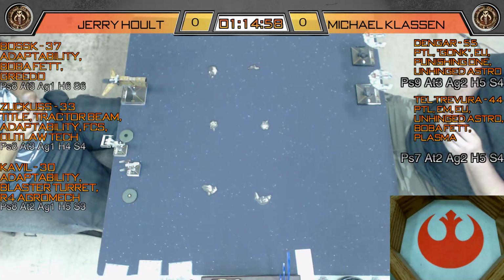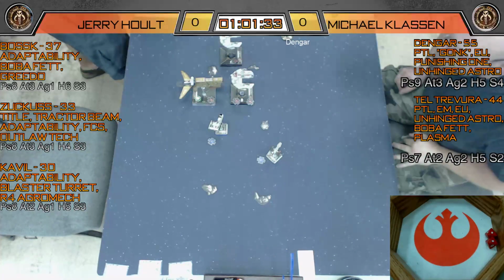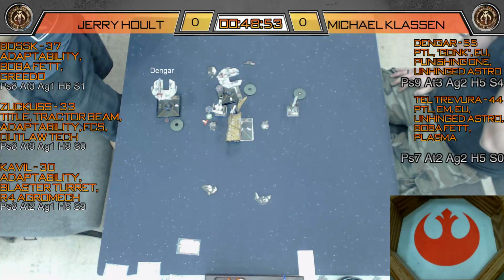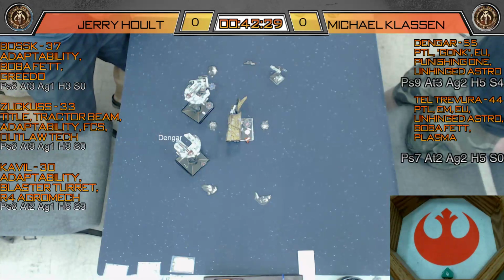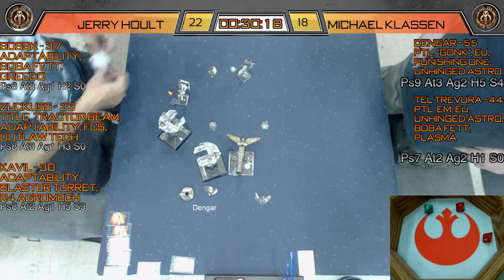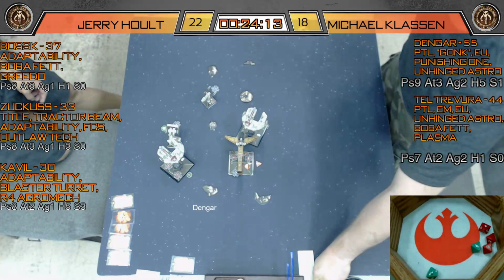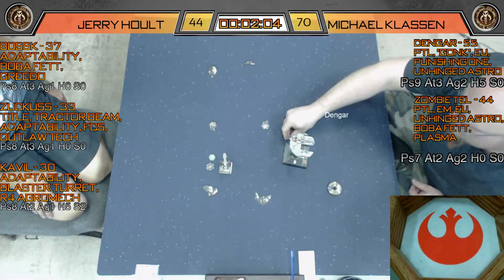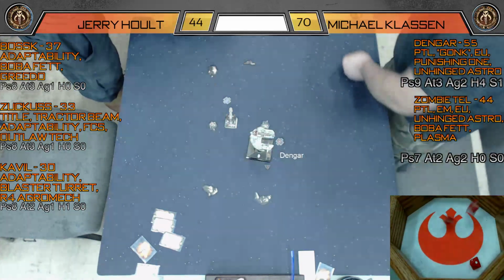Sentry Box X-Wing Player of the Year Finals - Round 2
Round 2 of the 2015/16 X-Wing Player of the Year features Jerry flying a Bossk, Zuckuss and Kavil scum aces list against Michael's Dengar and Tel double Jumpmaster list.